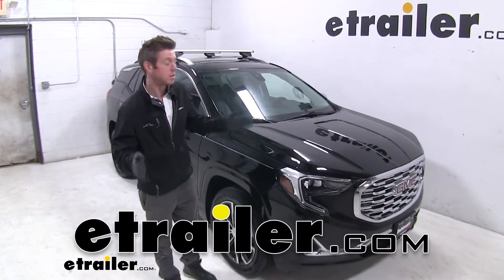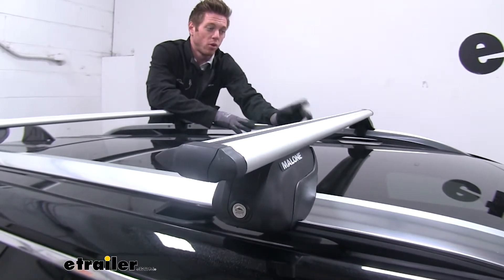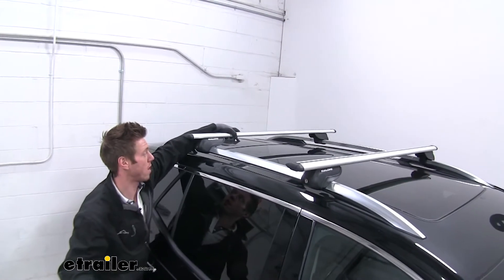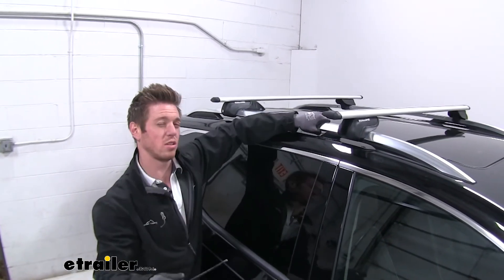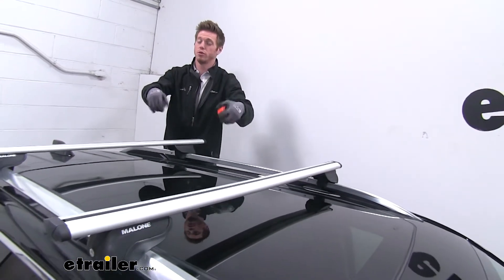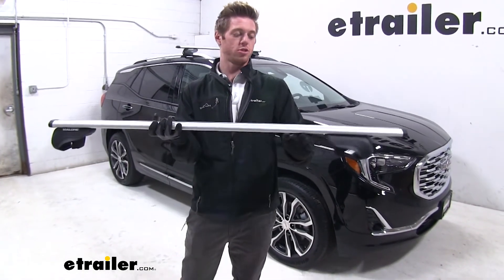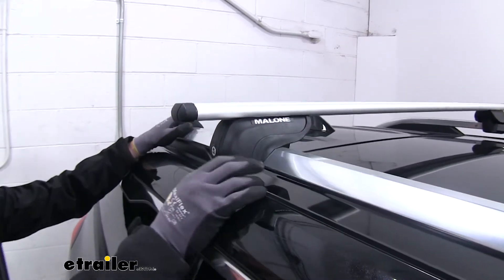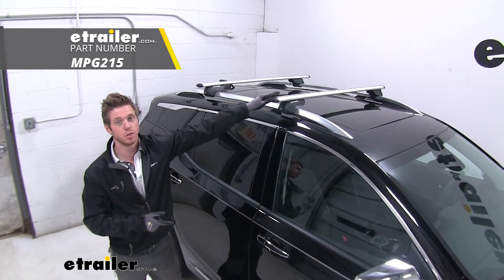etrailer | Set up: Malone AirFlow2 Roof Rack on a 2020 GMC Terrain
Adam:                                                  Hi, everyone, Adam with etrailer.com. Today, we're going to be taking a look at the Malone AirFlow2 roof rack on our 2020 GMC Terrain. So currently, we do have the 50-inch bars up on our roof right now, but we could also fit a 58-inch bar as well if we wanted to maybe get a little bit more bar length for some of those T-track accessories that we can put on here, definitely go there on our website and just make sure and pick the one that you think is going to be right for you. So as of right now, with the 50-inch bars and the 58, they're both going to be made out of aluminum, so they're going to naturally just resist against that rust and corrosion over time, but as you can tell the shape of these things, so it kind of looks like a plane wing.So as the air travels over it, it's going to just eliminate some of that drag that you get whenever you're going down the highway at high speeds and also some of that wind noise that you get. One thing that you can kind of notice is the T-track and the way it's set up, the rubber is just kind of just in there to help just with that wind noise, of course. But on that side, I'm going to venture on over there, there is a cap on the foot.

So if we wanted to put in a T-track accessory, you can just fold these down and then we can just feed those accessories in there without having to remove the cap, but the cap isn't really too difficult to get off. You just kind of just wiggle it out like so. So that is definitely a nicer feature just so you don't really have to do much but was flip that down and put all your accessories.So there are going to be a decent amount of cargo baskets that go up on top of there, cargo boxes that we can put up there, kayak carriers, canoe carriers, bike racks, all sorts of stuff that we can put on here, whether it's just wrapping around or just going in that T-slot there. So looking down at the feet, we do have them that come with the locking cores, which is a plus, in my opinion, just because some of the times you have to buy them separately. With this system, you really don't have to.

It comes with a key as well. What's nice about it is, ta-da, we have a little tool in there. So that's going to be in on one side of the feet for each bar, so it's going to be one tool per bar, which is a plus for me because I always lose stuff.So this way we don't have to keep track of those tools, it just fits right in there and locks into place. It is pretty easy to strap these down and all you really need to do is you just use that tool just to tighten it down and it's just going to basically squeeze those factory bars. It does have some bumpers here too, so you don't have to worry about it scratching anything or anything like that.

It is pretty easy to do, just obviously, lefty loosey, righty tighty to get it undone, pretty simple and quick to get it onto your roof, which is great just for whether you're using it constantly and then you decide you don't want to use it anymore, you can take it off pretty quickly. But the way it looks, I wouldn't necessarily be mad at it just staying up here whenever we're going down the road.So I'm going to go ahead and do some measurements for you guys. From our sunroof here all the way to the bottom of our rails is going to be about three-and-a-quarter inches. From our sunroof to the very top is going to be about four-and-a-quarter inches. It's going to be about the same for the front as well.

One thing that I was curious about is to see if these sunroofs are going to open. So we're going to go ahead and test that for you so you don't have to. I'm going to get in here and I got to start it up. All right, moment of truth. All right. So far so good. All right. So we don't have any issues clearing the bottom of our bar here, so if that was something you guys we're somewhat concerned with, don't be. So after going over some of that stuff with you guys, let me just go ahead and show you guys how simple it is to install this onto your roof rack.All right. So not a whole lot we got to do. It comes out of the box as you see here. All we really need to do is just spread these out and we want to make sure that the skinny part is going to be facing towards the